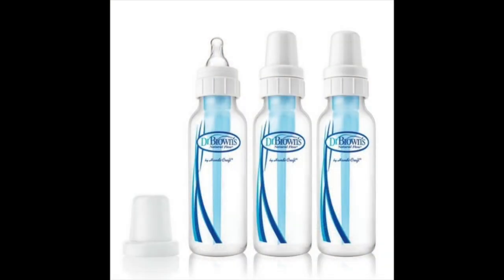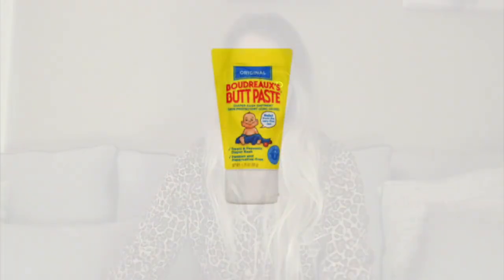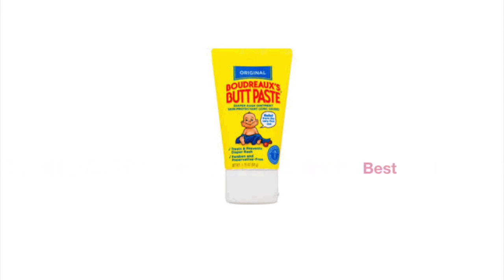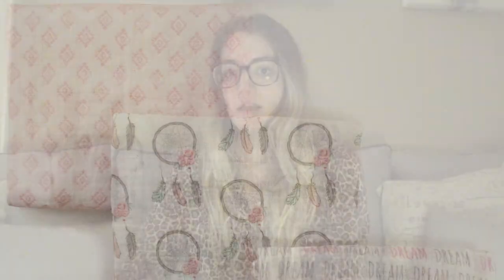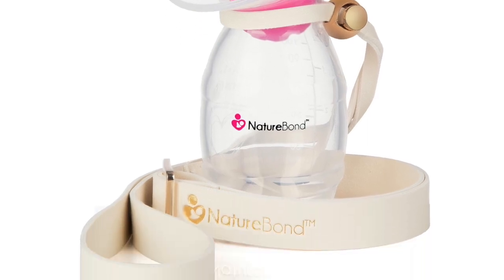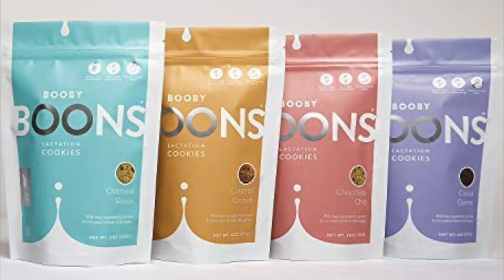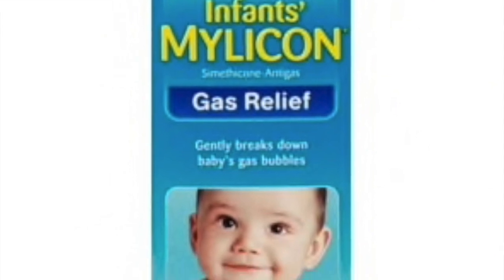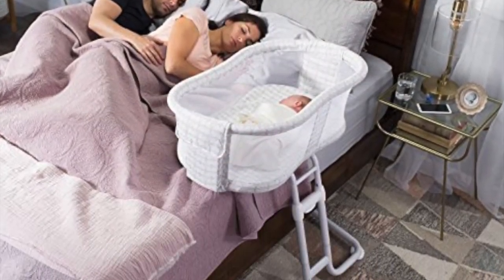best & worst baby products review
Gabriella is almost 4 months old and throughout the months I have had some time experimenting with different products I have used. The good and the bad. (which aren't really even that bad, they just didn't work for her!)

Here are the links to the videos I talk about and absolutely love. They work WONDERS.

The links for all of the products:

Dr. brown bottles natural flow - different nipple sizes for different ages:
any store

Armless swaddles:
TJ maxx (or any store)

Zipper sleepers (ones that zip down):
old navy (any store)

Mittens & slippers:
old navy, walmart (any store)

Muslin blankets:
walmart, TJ maxx, marshalls (any store)

Bottle brush cleaner:
walmart (any store)

Hakka for breast feeding - amazing!!

Lactation cookies - boobie boons:

Pack of XL white tshirts & granny panties:
walmart, kohls, TJ maxx (any store)

Rice socks (for belly aches!) warm up for 30 secs depending on how big sock is: